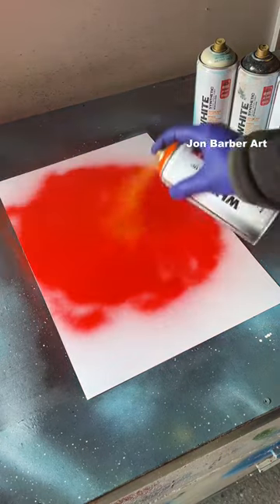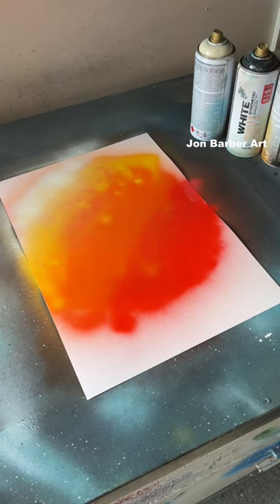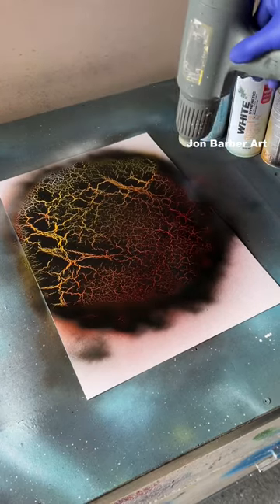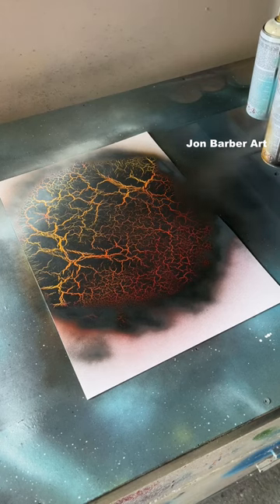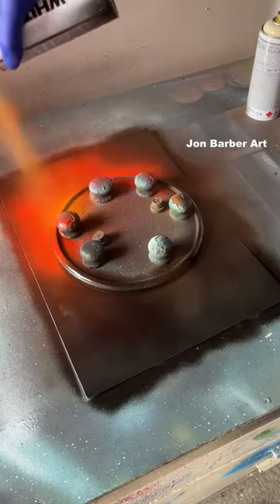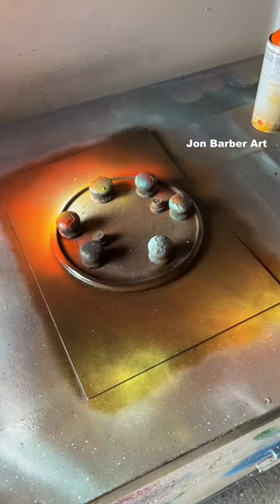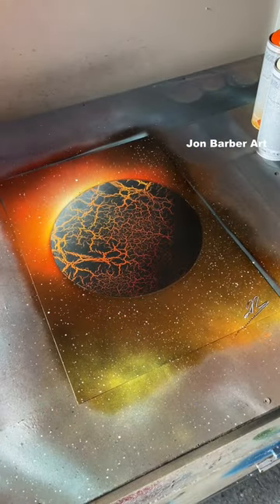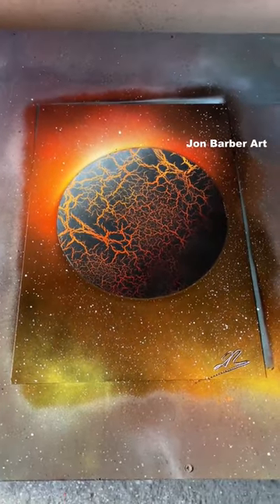This effect spray paint looks fantastic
Spray Painting with a fantastic effect spray paint!
Are you interested in learning how to make spray paint art?  Then these in-depth step by step beginner spray paint art tutorial videos below will help you accomplish/improve the skills you need to make this type of Art.